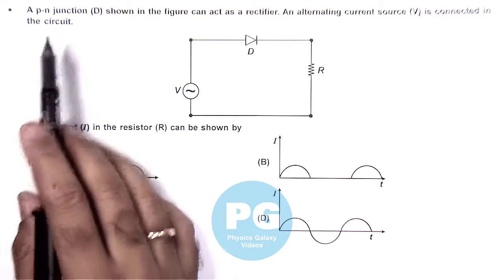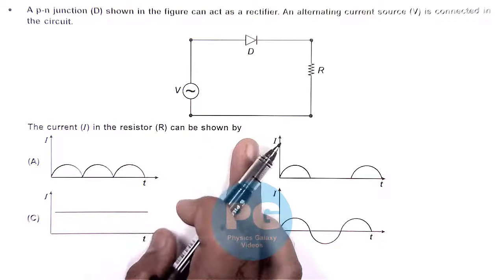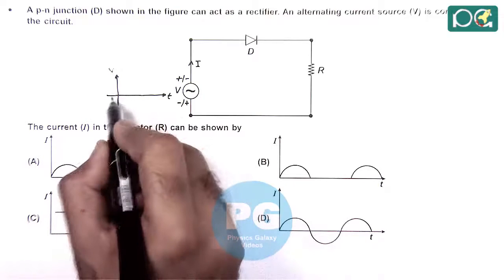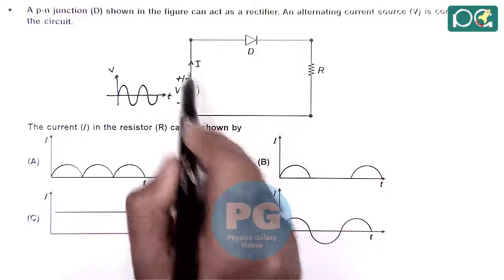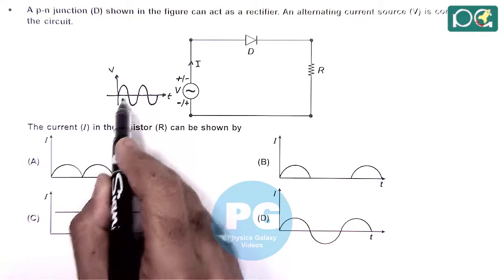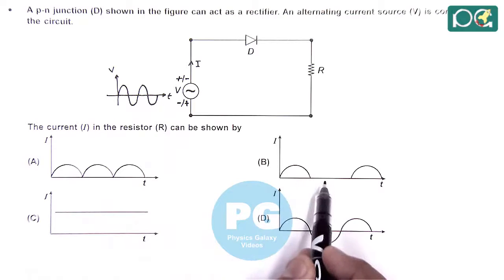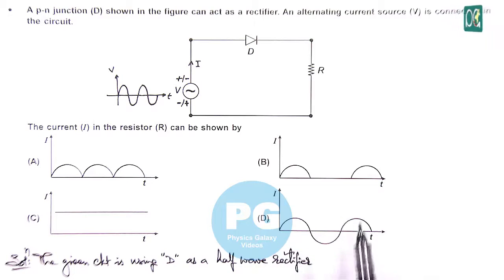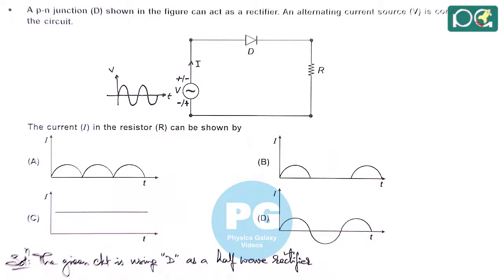JEE Main 2009 Physics Solutions | PN Junction and Diodes-01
JEE Main 2009 Physics Solution | PN Junction and Diodes